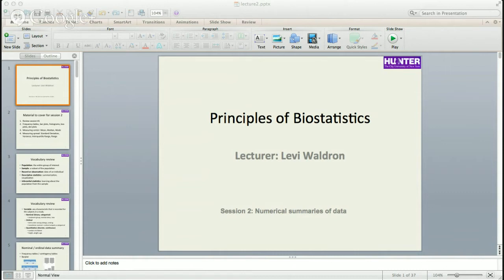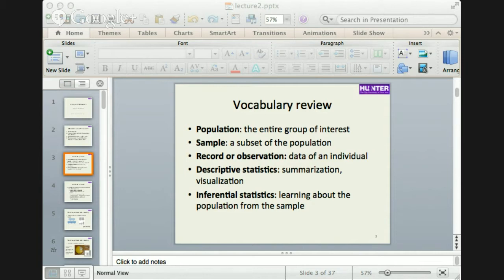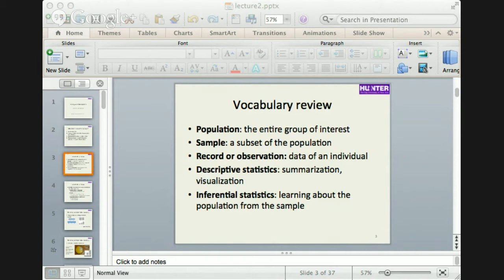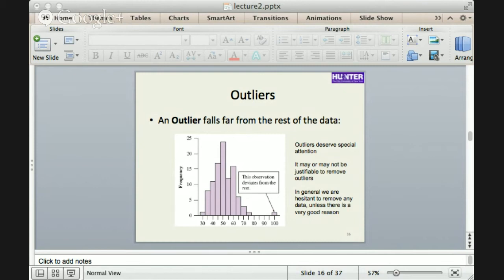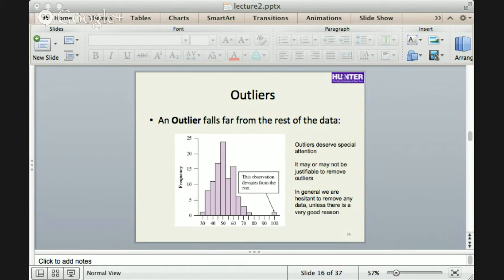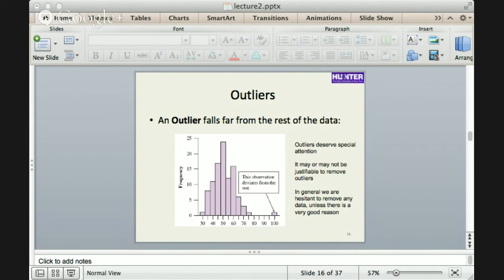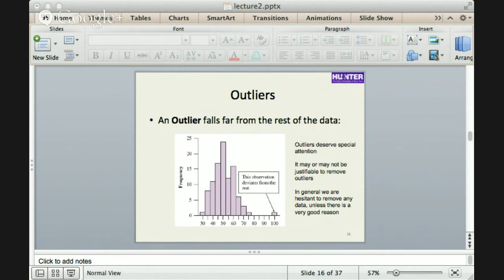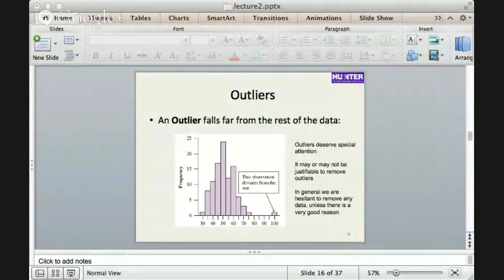PH751 Fall 2014 Session #2